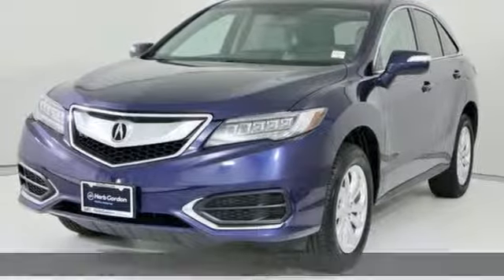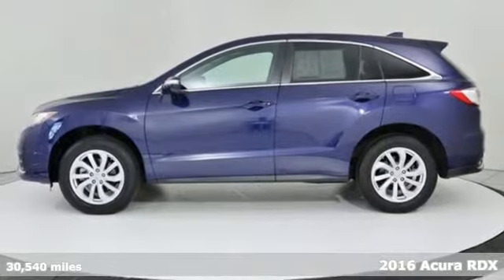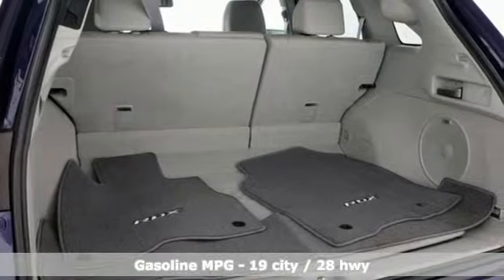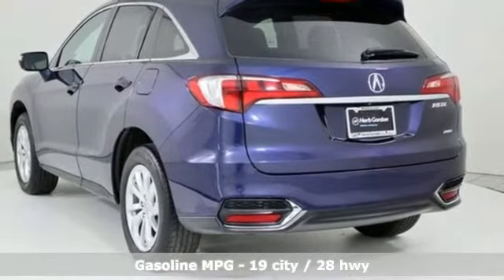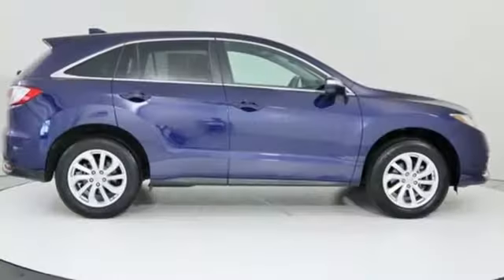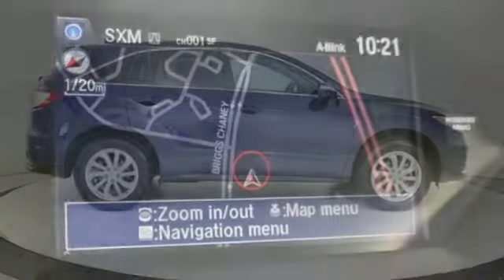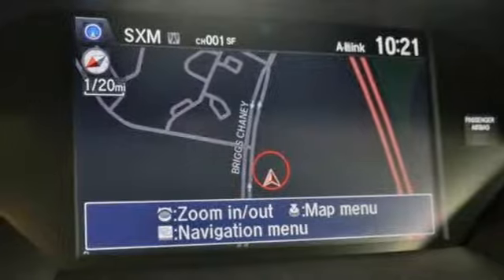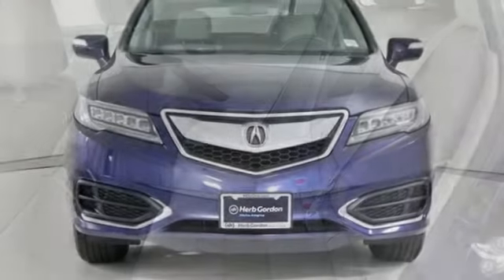Used 2016 Acura RDX Silver Spring MD Washington DC, MD GP0617 - SOLD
Year: 2016
Make: Acura
Model: RDX
Trim: Base
Engine: 3.5L V6 SOHC i-VTEC 24V
Transmission: 6-Speed Automatic
Color: Blue
Interior: Graystone
Mileage: 30540
Stock #: GP0617
VIN: 5J8TB4H5XGL015372
JUST ARRIVED. PENDING INSPECTION. 2016 Acura RDX Fathom Blue Pearl AWD 3.5L V6 SOHC i-VTEC 24V Odometer is 3374 miles below market average! CARFAX One-Owner. Clean CARFAX.br19/28 City/Highway MPG Backup Camera, Bluetooth, AWD. Recent Arrival!brAwards:br * 2016 KBB.com 10 Best Luxury Cars Under $35,000 * 2016 KBB.com 5-Year Cost to Own Awardsbr2016 Kelley Blue Book Brand Image Awards are based on the Brand Watch(tm) study from Kelley Blue Book Market Intelligence. Award calculated among non-luxury shoppers. Kelley Blue Book is a registered trademark of Kelley Blue Book Co., Inc. *Your additional costs are sales tax, tag and title fees for the state in which the vehicle will be registered, any dealer-installed options (if applicable) and a $299 dealer processing fee (not required by law). Prices are subject to change, and prior sales are excluded from these offers. While every reasonable effort is made to ensure the accuracy of this information, we are not responsible for any errors or omissions contained on these pages. Please verify any information in question with the dealer.

Address:
3121 Automobile Boulevard